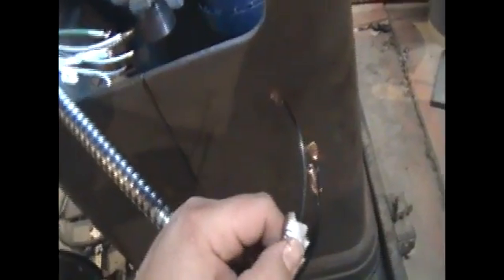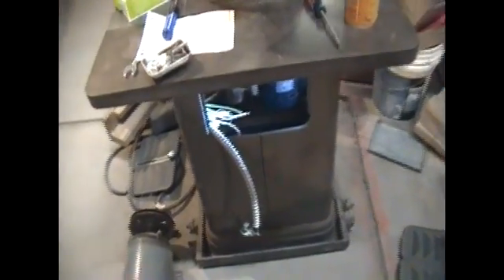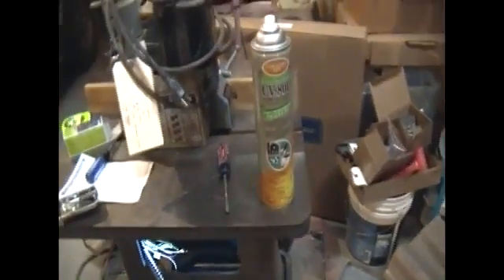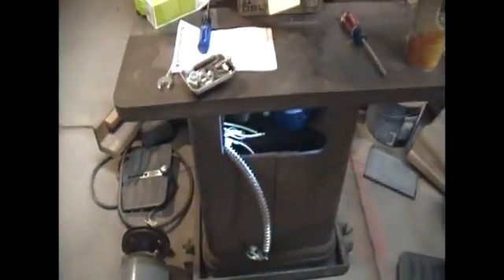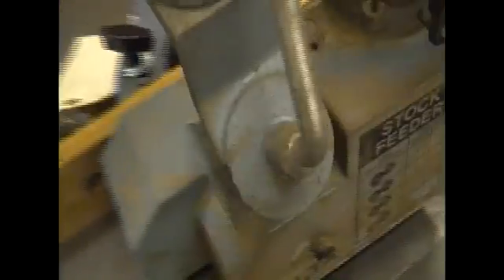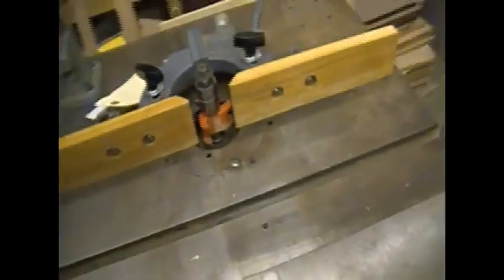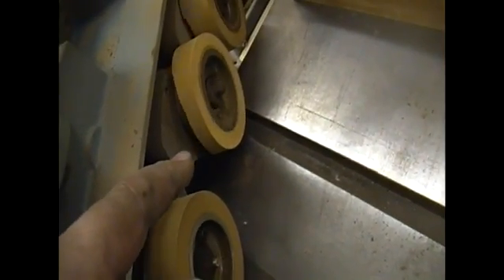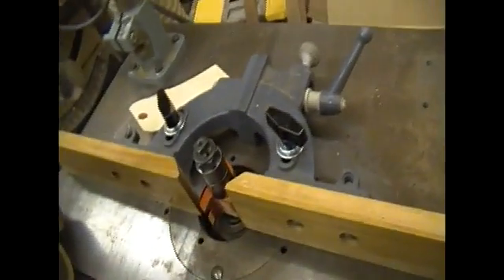Delta Rockwell Heavy Duty Shaper part 3 # 77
A newly acquired Delta Rockwell heavy duty sha
"Its Alive"
Finish wiring the switch, drill, tsp, and mount the power feed.

This unit was morethan likely converted to 3ph and I will be converting it back to single phase. I purchased a new Leeson 3HP 145T frame 3450rpm 230v 1ph motor to replace the 3HP NEMA 66 frame 3ph motor. I also am wating on a new 7" pulley from Graingers and an original Cutler-Hammer art deco red and black push button start-stop switch that would have been also original for this machine.